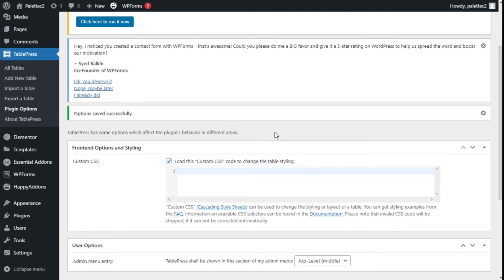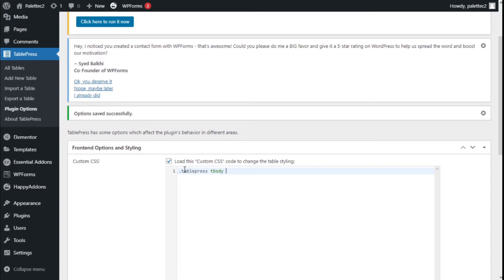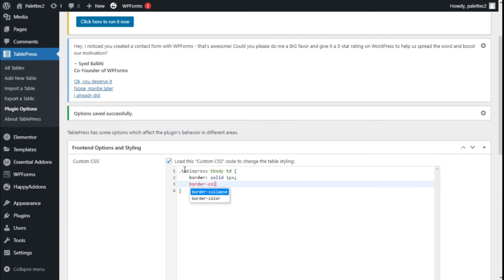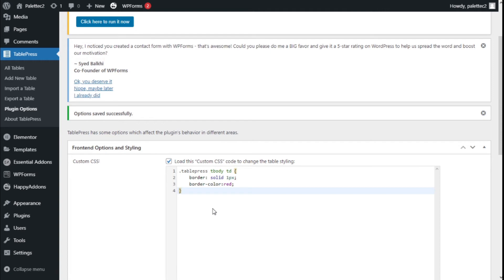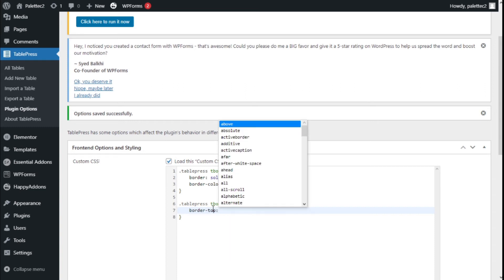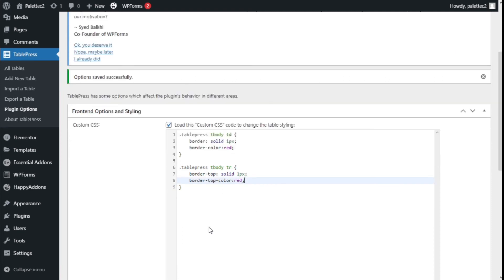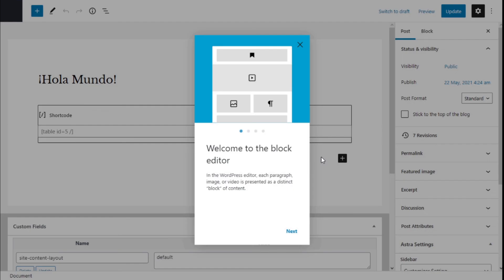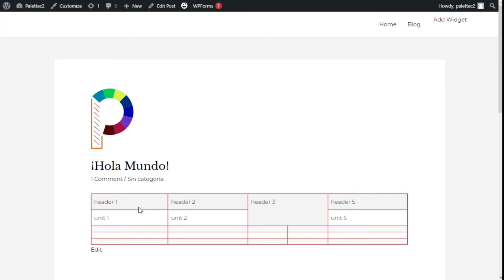How to Add Borders to the Whole Table in TablePress plugin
Learn how to add borders to the whole table in TablePress plugin.

CSS code used in video:

.tablepress tbody td {
 border: solid 1px;
 border-color: red;

.tablepress tbody tr {
 border-top: solid 1px;
 border-top-color: red;